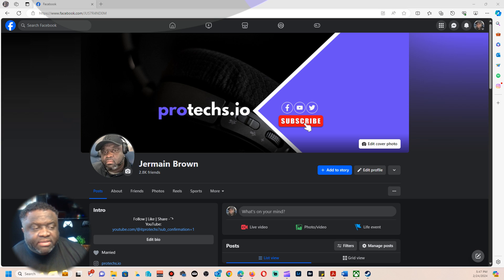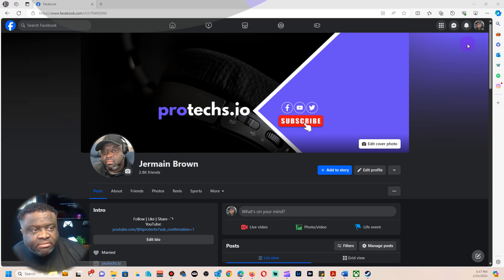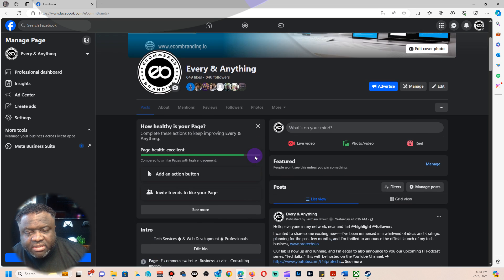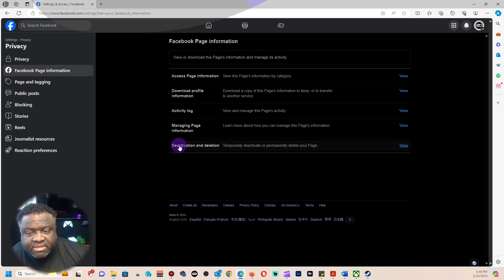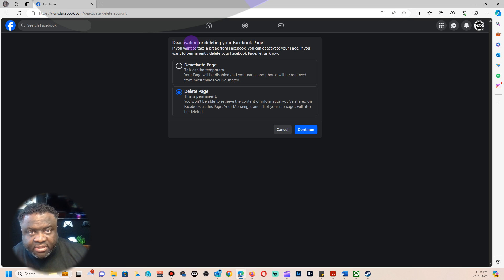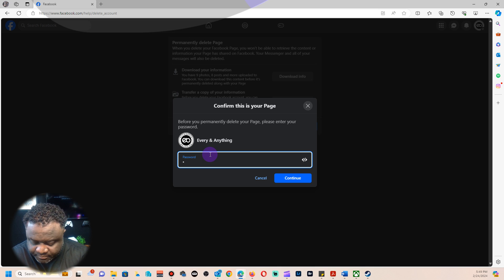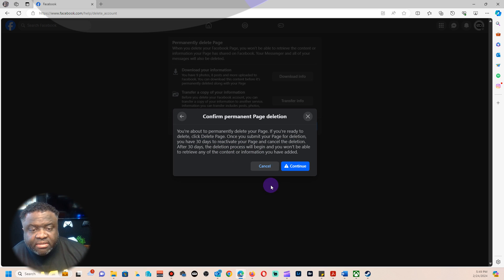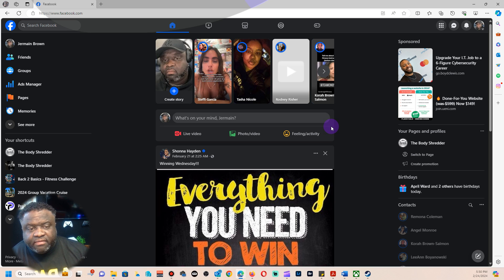How To Deactivate or Delete Facebook Page in 2024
Update: at (1:07 - 1:25) where I said click on Privacy. FB has changed the layout again. You need to find Access & Control, its under "Your Information" on the left. Then you'll be able to deactivate or delete your page.

OVERVIEW: 🔒 Is it time to bid farewell to your Facebook page or take a break with deactivation? In this comprehensive tutorial, we've got you covered! Learn the ins and outs of deleting or deactivating your Facebook page effortlessly. Whether it's a personal decision or a strategic move for your business, we'll guide you through the process with simple steps and insights. Watch now and take control of your online presence! 💻✨